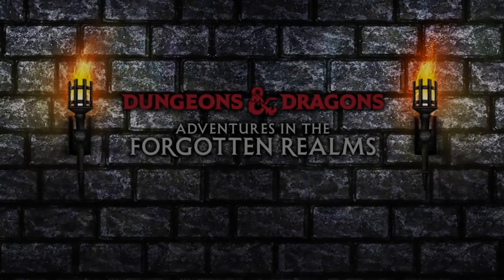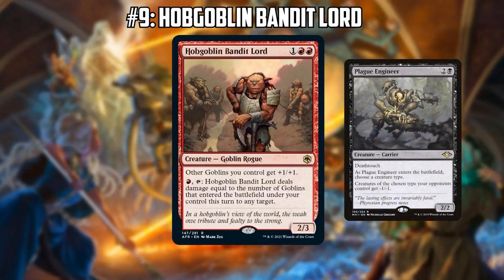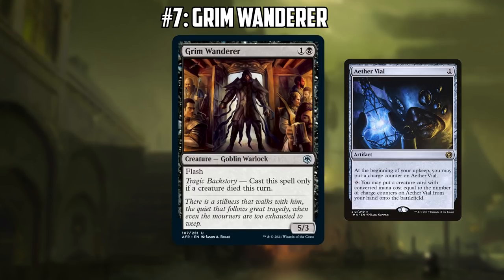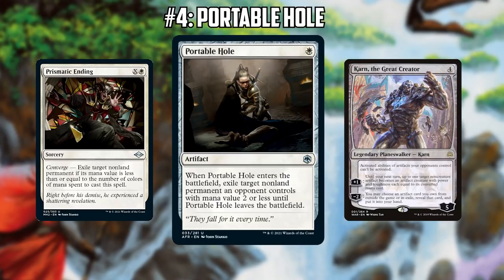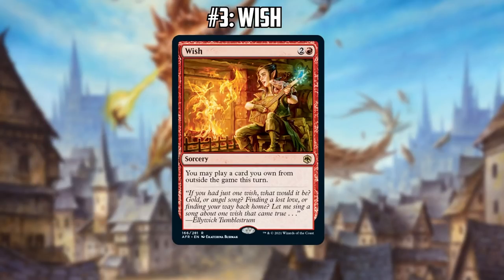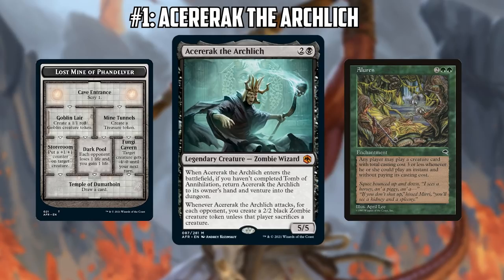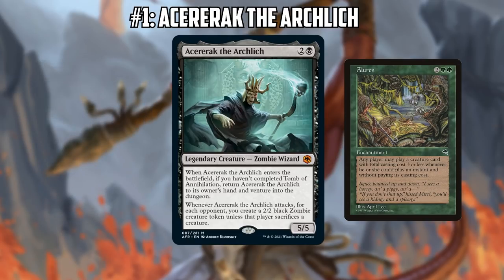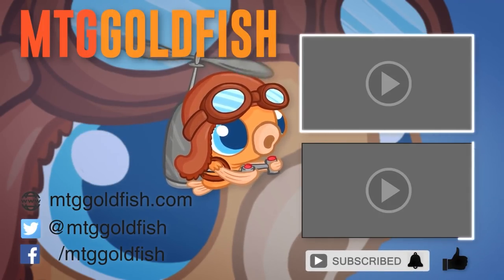Adventures in the Forgotten Realms: Top 10 Legacy Cards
Seth is joined by Joe Dyer of This Week in Legacy and Vintage 101 fame to break down the top 10 Legacy cards from Adventures in the Forgotten Realms!

0:00 Start
1:23 #10
4:40 #9
7:06 #8
9:20 #7
11:12 #6
12:33 #5
14:51 #4
17:56 #3
21:26 #2
25:43 #1